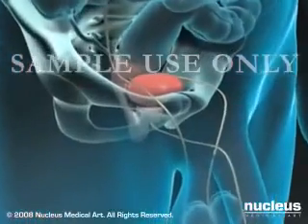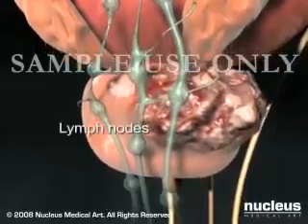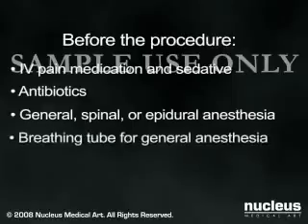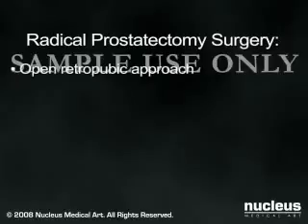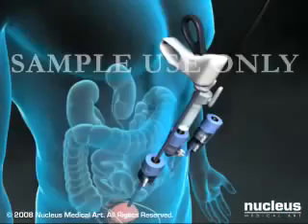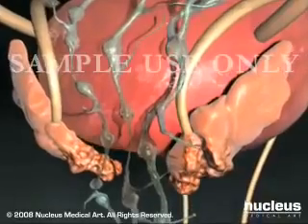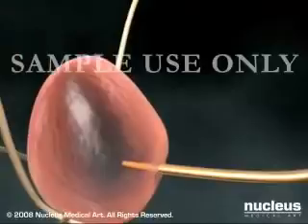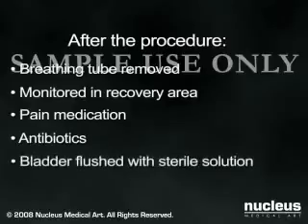3D - Prostatectotmia Radicale - Poliambulatorio MedOS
Intervento di Prostatectomia Radicale per asportazione della ghiandola prostatica alla presenza di un cancro (K).